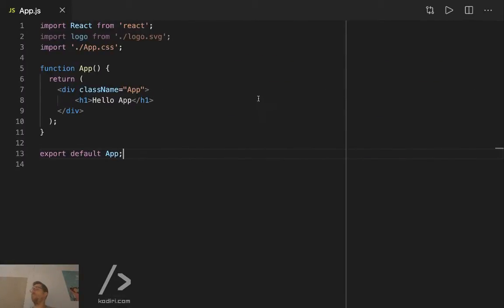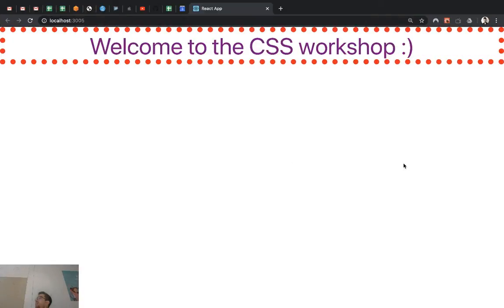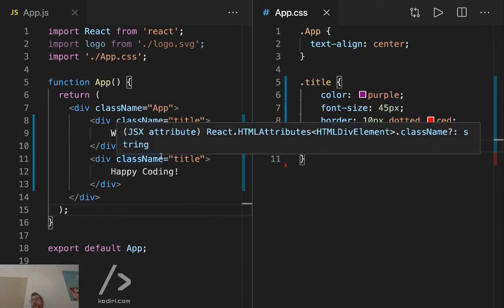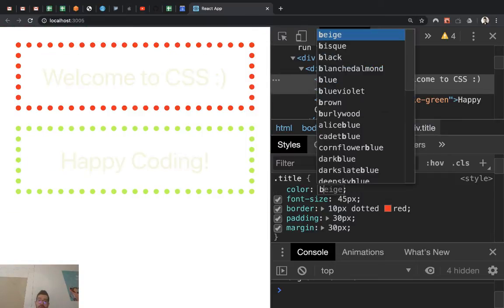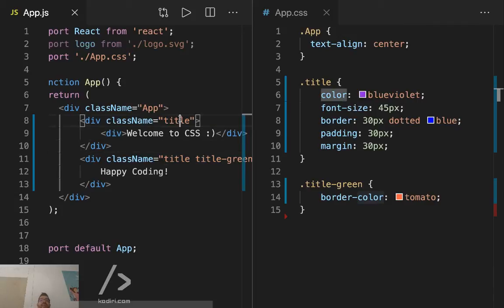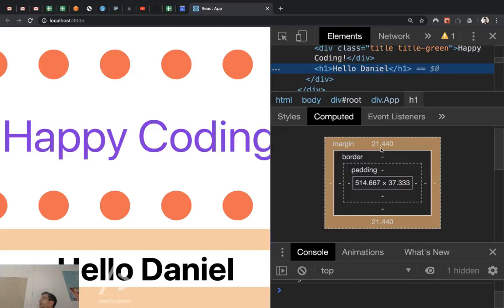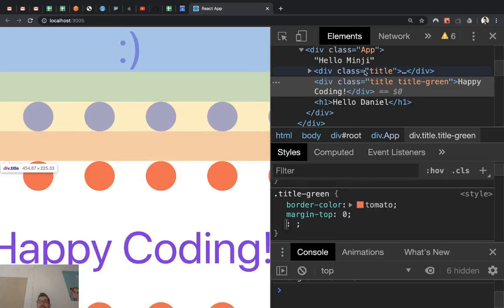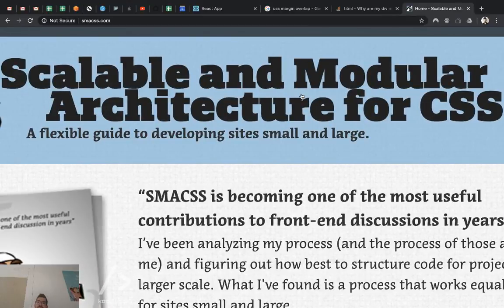Intro to CSS - 03-03-20